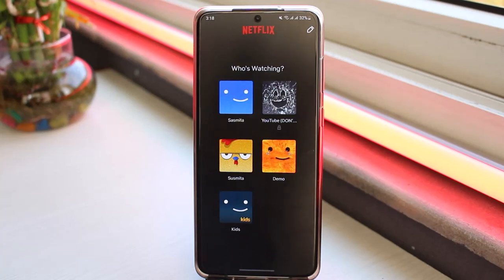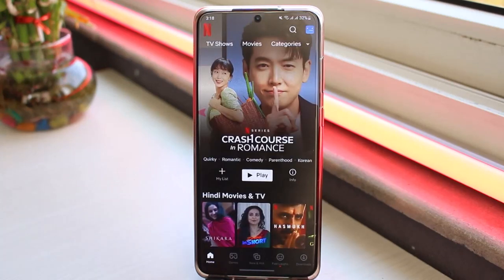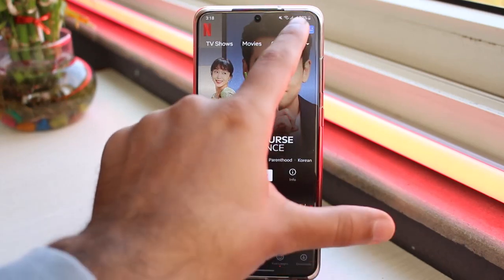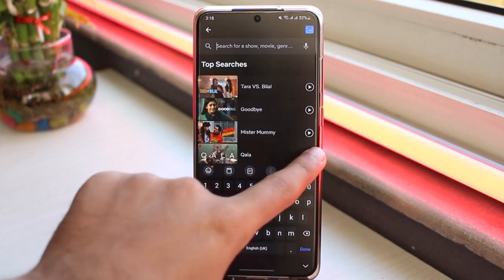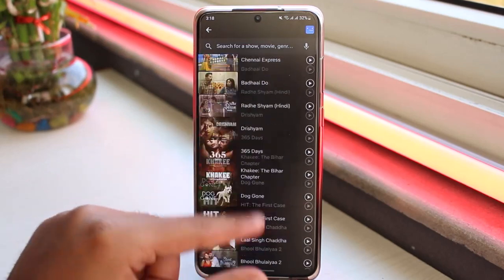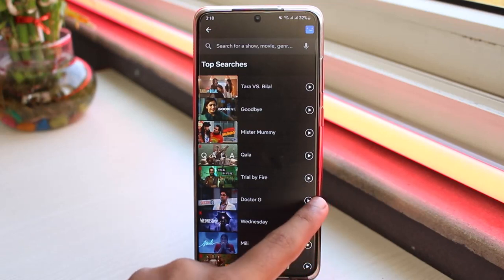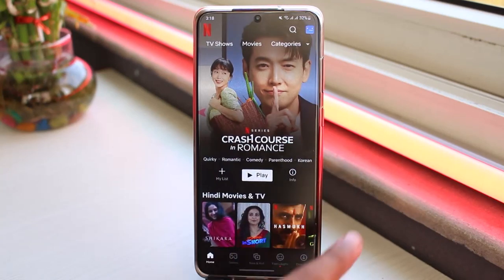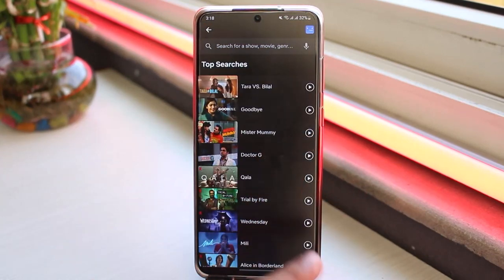How to Delete Netflix Top Searches | 2023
In this tutorial, I will guide you on How to Delete Netflix Top Searches.